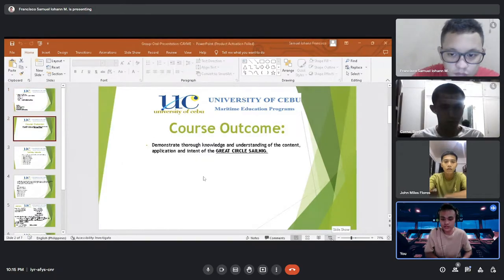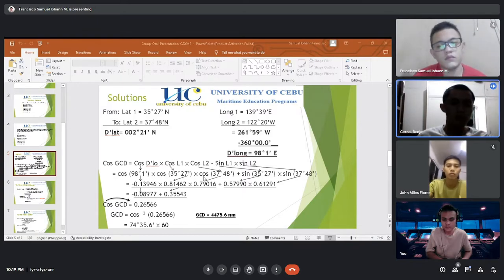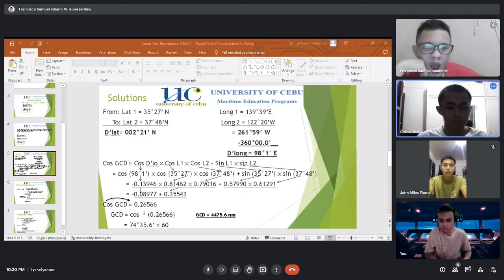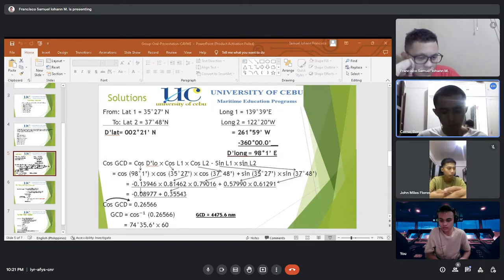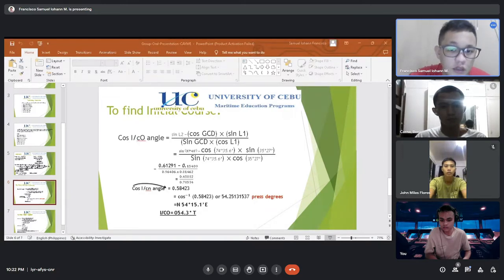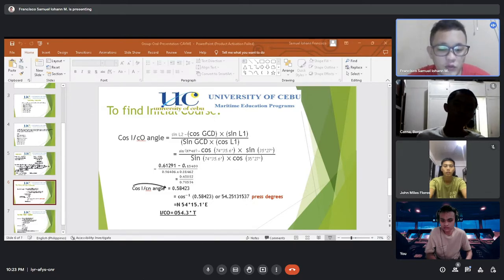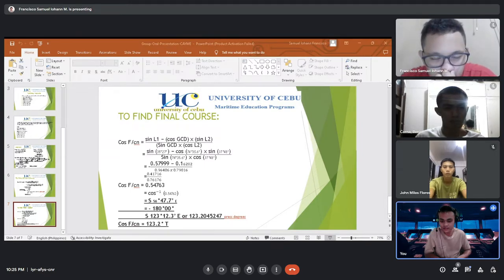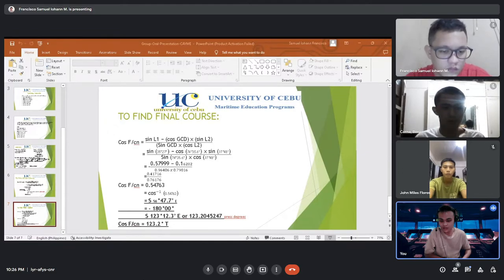HOW TO SOLVE GREAT CIRCLE SAILING (FINAL PROJECT)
Problem: A vessel from Lat. 35°27’ N, Long. 139°39’E sail to Lat. 37°48’N, Long. 122°20’W.
FIND:
D'lat
D'lo
Great Circle Distance
Initial Course Angle
Initial Course True
Final Course Angle
Final Course True